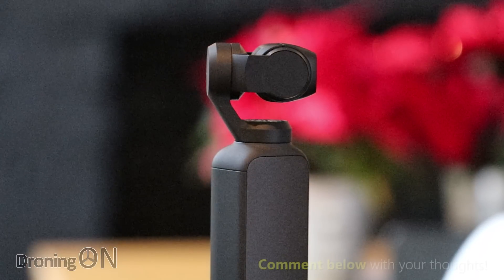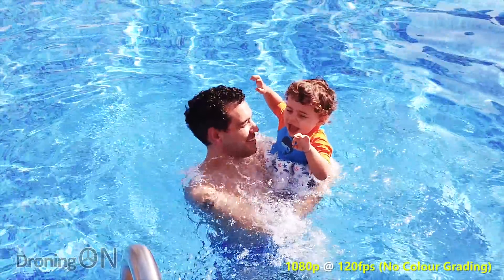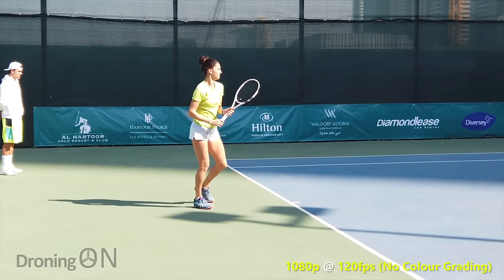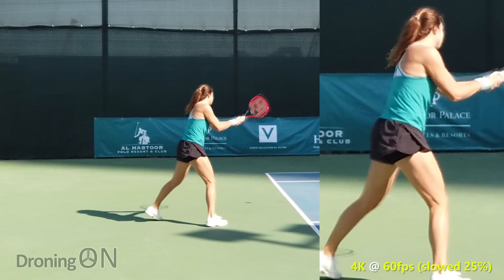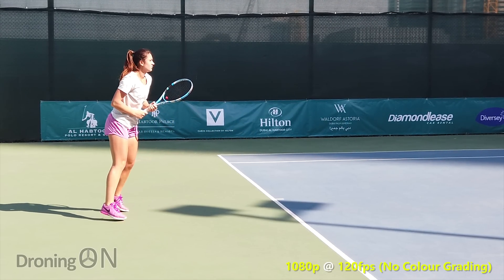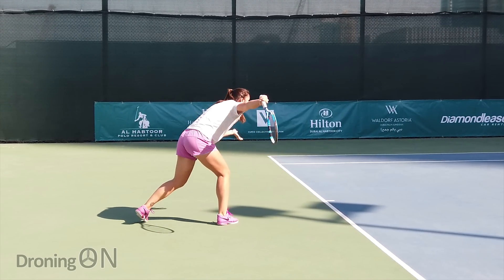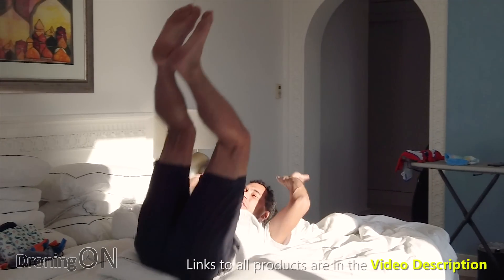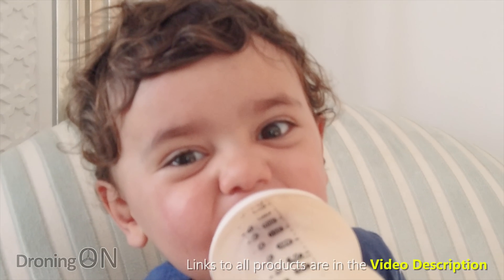DJI Osmo Pocket Slow Motion 120 FPS Testing (+ 120fps vs 60fps)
The DJI Osmo Pocket has a slow motion mode, providing 120fps at 1080p, in this video we'll test it and compare to 4k 60fps!